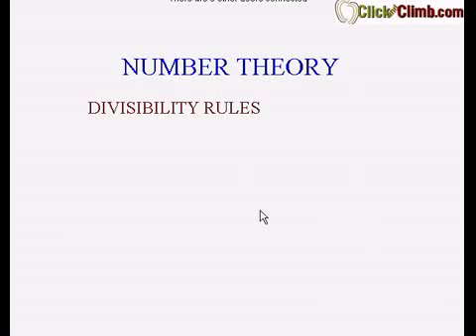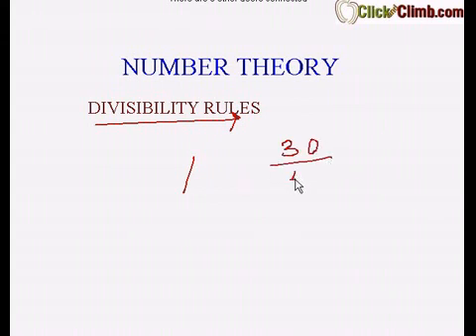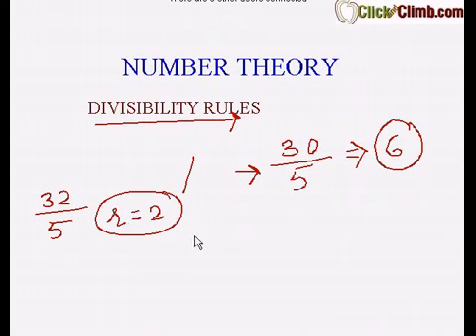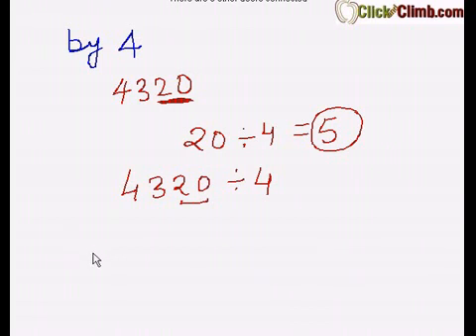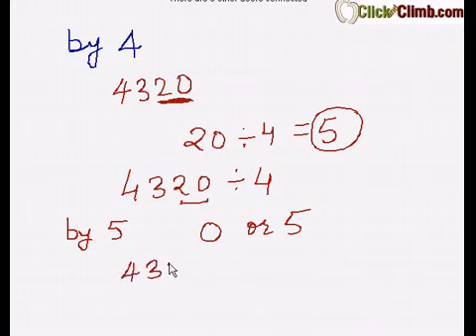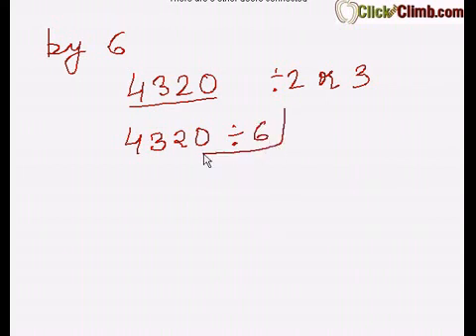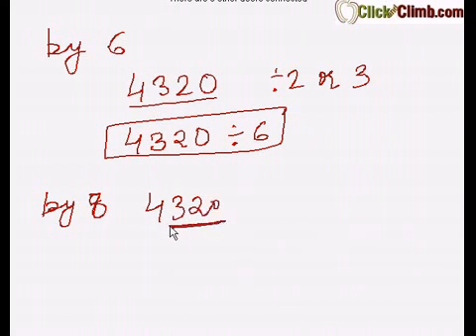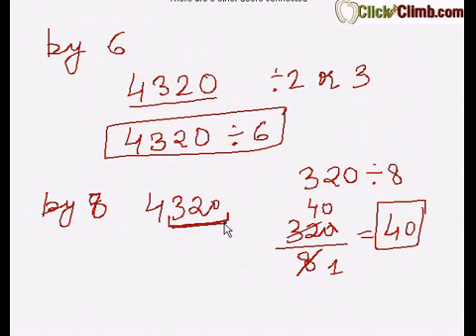Number_Theory_I_ClickandClimb.com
The video is a tutorial on Number Theory Divisibility Rules, with great examples and good explanation by expert tutors.
Some more  videos on number theory , fraction